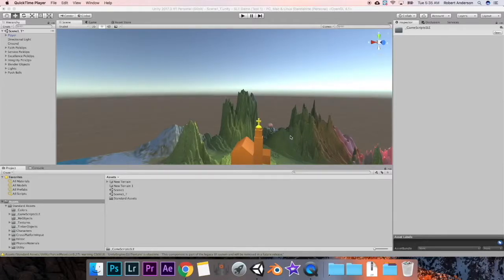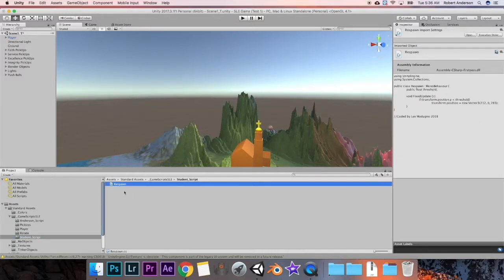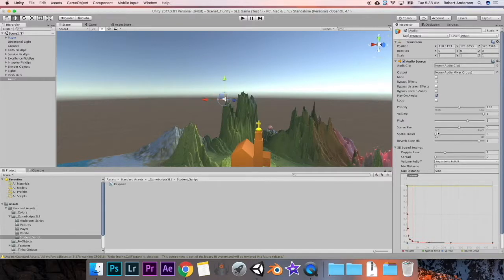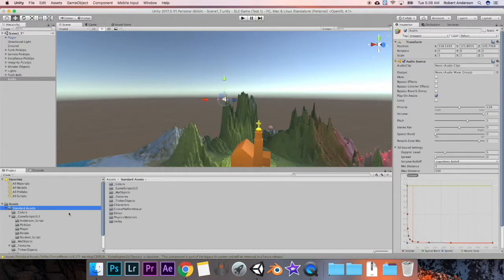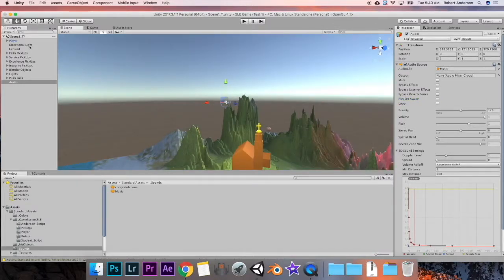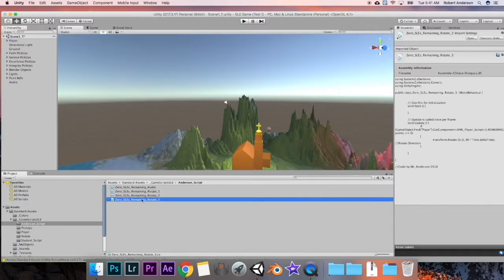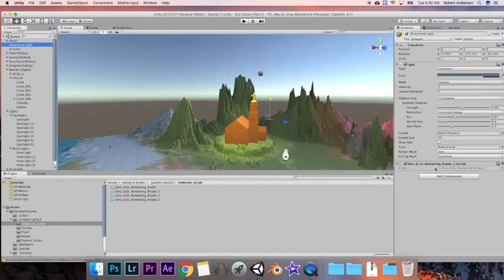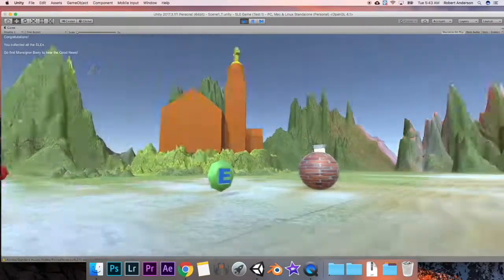Unity3D - Music and Rotation Effects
This tutorial will show you how to play music and create cool effects after all the SLEs are collected.